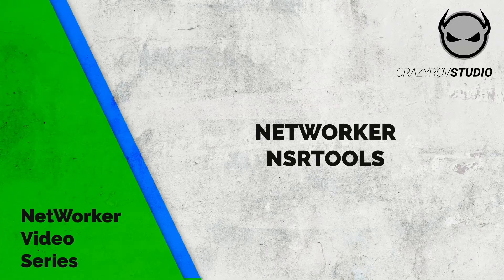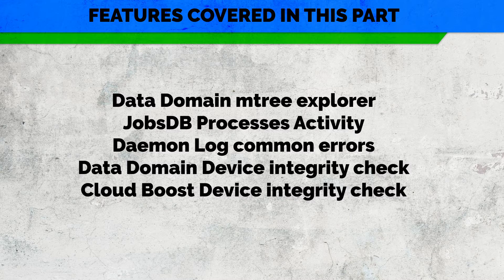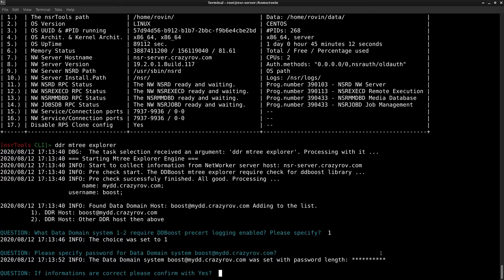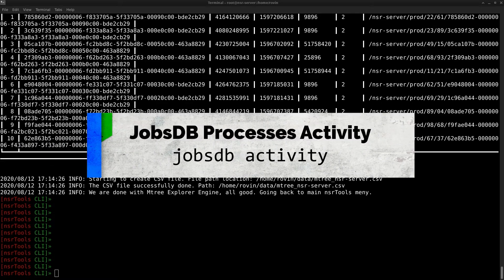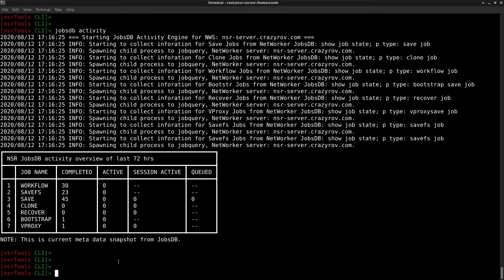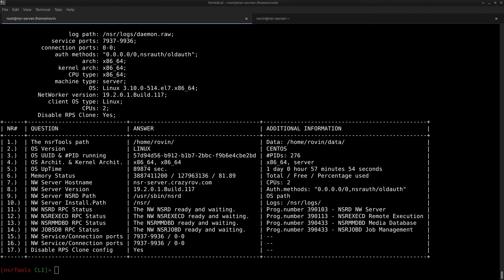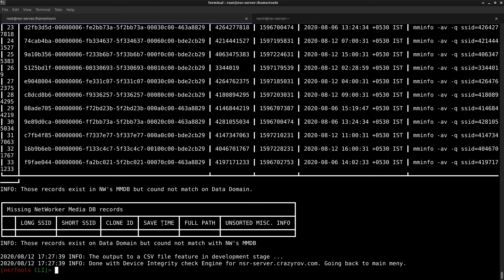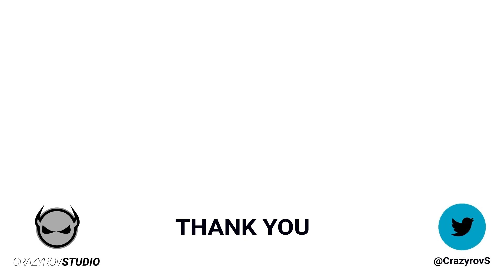NetWorker nsrTools - Part 3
NetWorker nsrTools(3/7) - Data Domain mtree explorer, JobsDB Processes Activity, Daemon Log common, errors, Data Domain Device integrity check and Cloud Boost Device integrity check

nsrTools is an interactive command-line utility created by the DELL EMC Field support which bundles different support tools to have one tool in one place. The tool can be downloaded from the EMC FTP link on your screen and also in the description below.

This tool supports NetWorker version 18 and newer releases. The operating system compatibility list is on your screen.
Operating systems:
Windows 2012 64bit or newer
Linux 64bit distributions:
CentOS / RHEL 6.x, 7.x, 8.x
SUSE SLES 11.x, 12.x or newer

There is no installation required and nsrtools is read-only so no configuration change will be done to your system so this is pretty safe to tinker around with.

There are a lot of tools packed into this one package and covering all of it in one video is going to make the video a lot lengthier. Thus this is going to be a multipart video. Link to the videos for the different tools available is in the description below.

This is the third part of the multipart video set of videos for nsrtools, In this part we will be take we will look at features
Data Domain mtree explorer
JobsDB Processes Activity
Daemon Log common errors
Data Domain Device integrity check
Cloud Boost Device integrity check